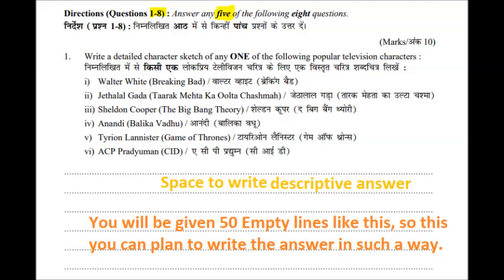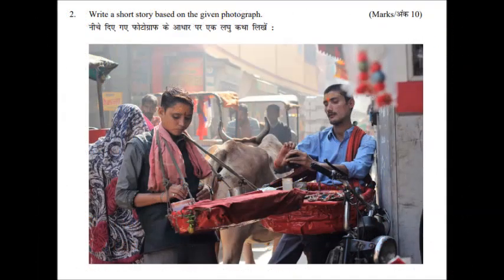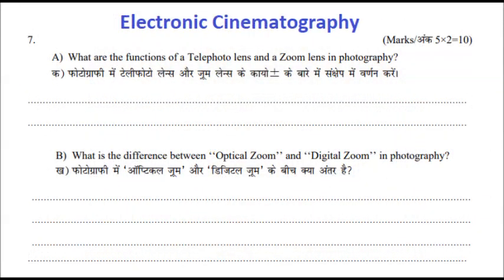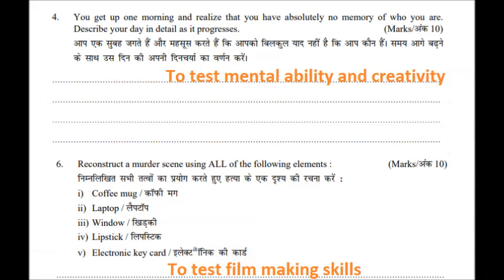Film and television institute of India Exam Preparation Part 2 || Satyajit ray film institute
Film and television institute of India FTII

The Film and Television Institute of India is an autonomous institute under the Ministry of Information and Broadcasting of the Government of India and aided by the Central Government of India. It is situated on the premises of the erstwhile Prabhat Film Company in Pune.

Named after the  legendary film maestro Satyajit Ray, the Institute has emerged as  a national centre of excellence which offers a post-graduate programme  in Cinematic studies.
 SRFTI has succeeded in articulating and disseminating classical and contemporary theories of praxis for  creative minds to leap into the world of professional practice - be it mainstream, parallel, art house, experimental or non-fiction narratives.

JET 2019 - The Joint Entrance Test (JET) 2019 will be conducted either by Satyajit Ray Film and Television Institute (SRFTI), Kolkata or Film and Television Institute of India, Pune tentatively in third week of February. In 2018, JET was conducted by FTII. JET application form 2019 will be available in online mode from fourth week of December, 2018 and the last date for registration will be fourth week of January 2019. Candidates will be able to download JET admit card 2019 by entering the necessary details from second week of February. JET 2019 will be conducted in offline mode for all the candidates who are aspiring to take admission in different courses that are offered at SRFTI and FTII. The result of JET 2019 will be declared probably in fourth week of March. All the candidates who will qualify the JET, they will have to take part in the selection process, which includes orientation, medical test, interview and verification of documents. To know all the details pertaining to JET 2019 important dates, eligibility criteria, application form, admit card, result, selection process, read the complete article which is given below on this page.